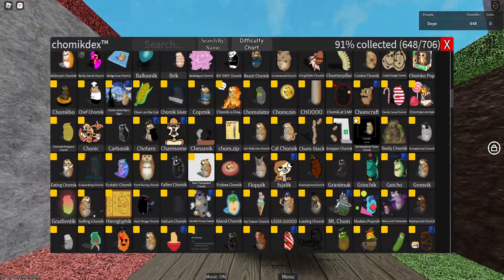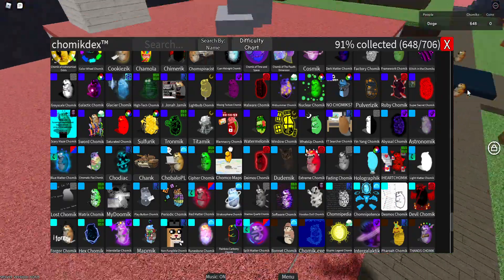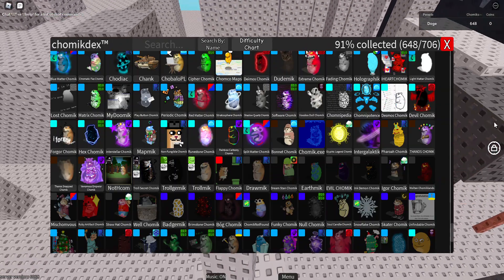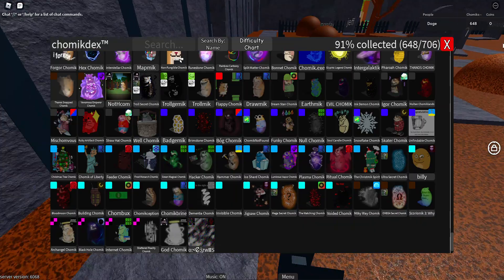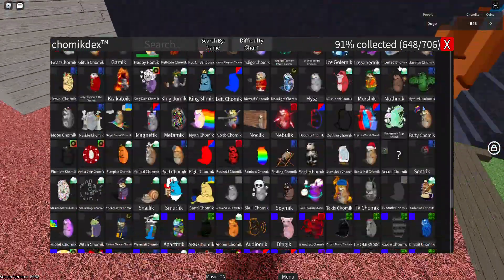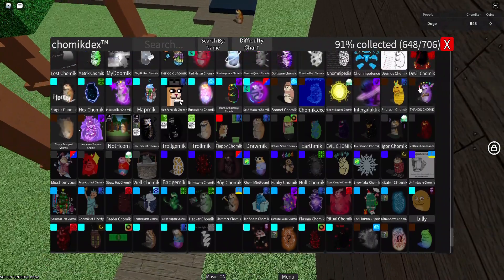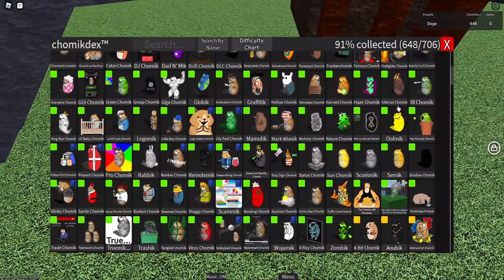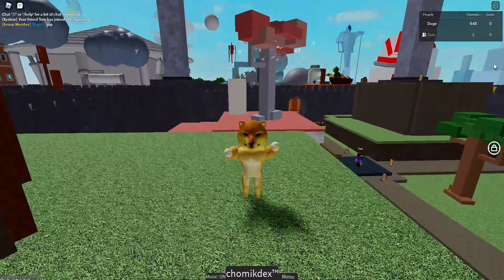Easiest Hardest and Coolest chomik for each difficulty FTC